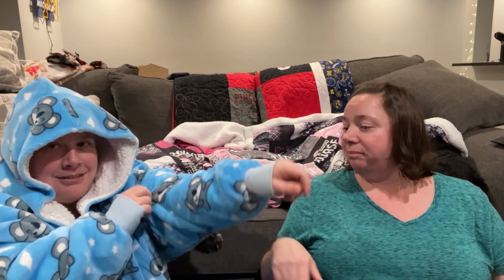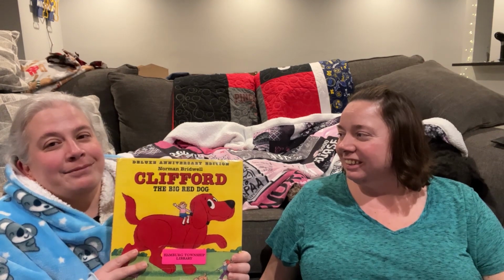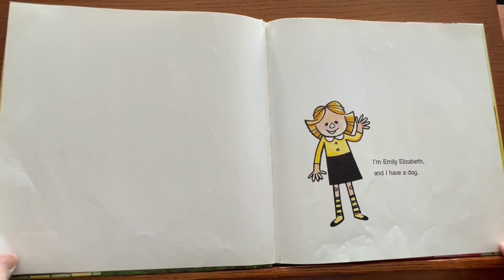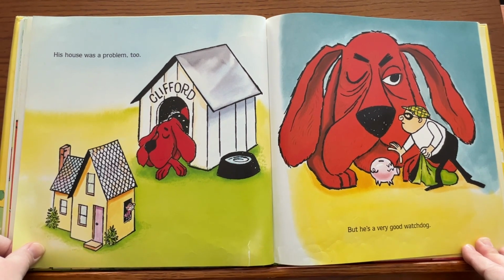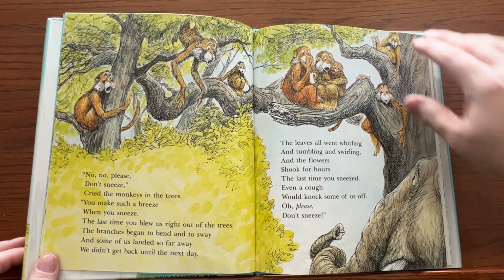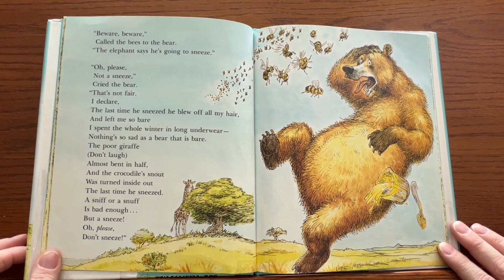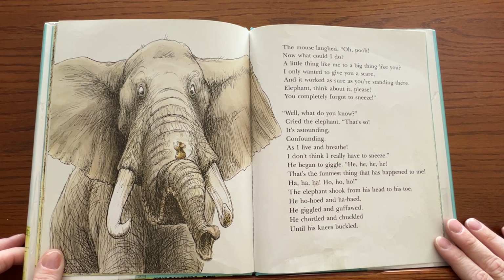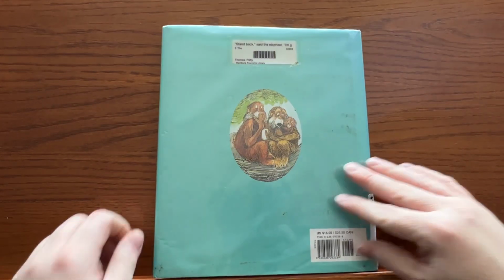Miss Kim and Miss Laura read Stand Back! I'm going to Sneeze! and Clifford (04/03/2023)